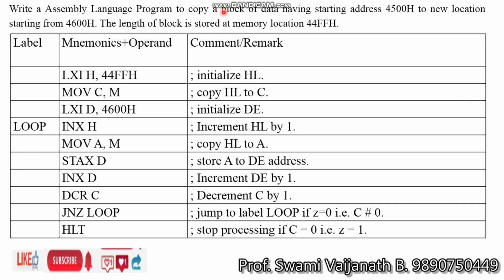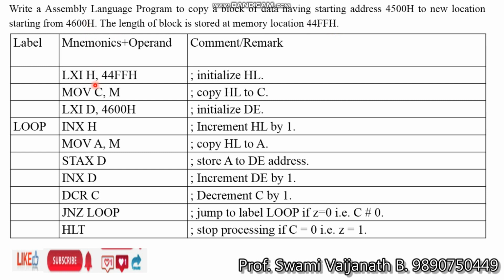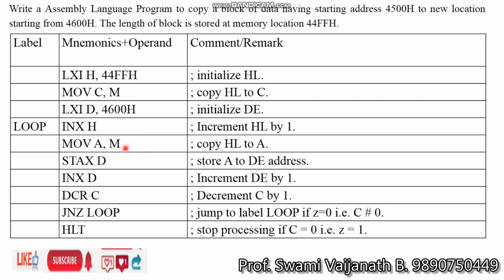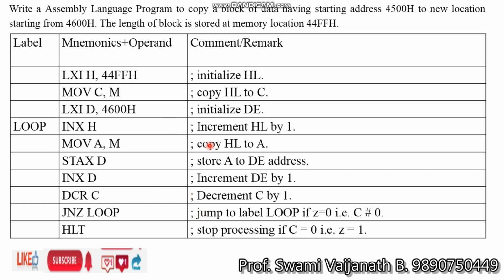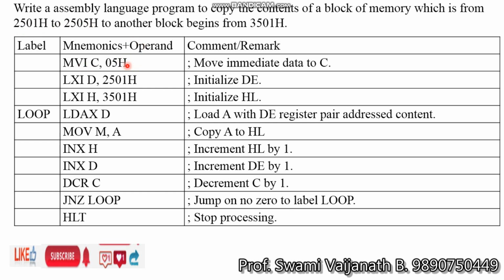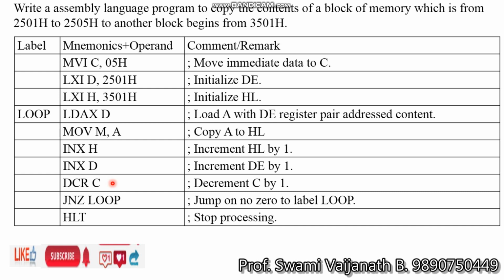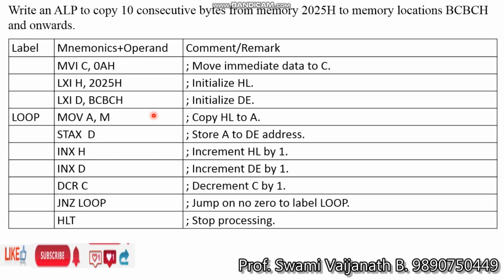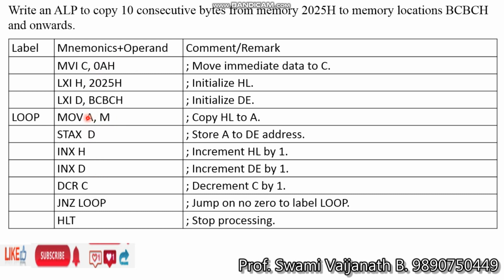copy a block of data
This program copy a block of data to given new location. It copy contents of source block to detonation block and count(length) is mentioned as in one memory location. It also a copy  source block to destination block and count(length) is mentioned from 1 to n location. It also copy source block to destination block here a fixed quantity is given.